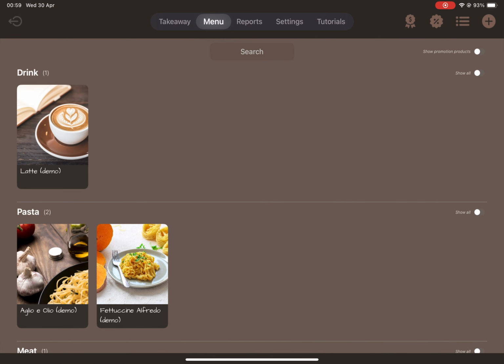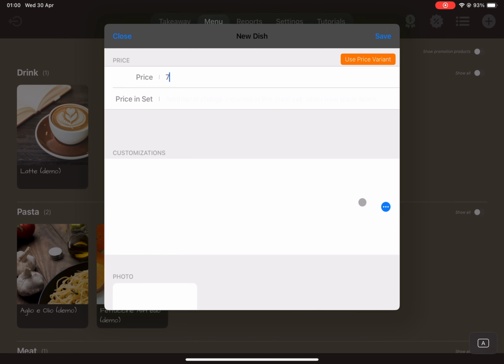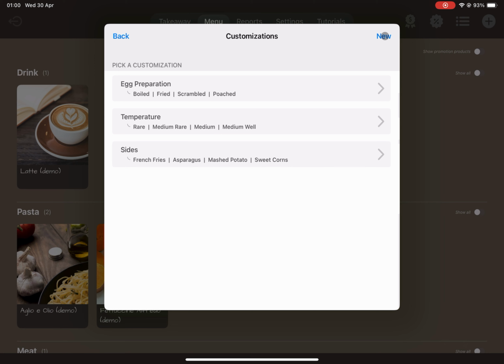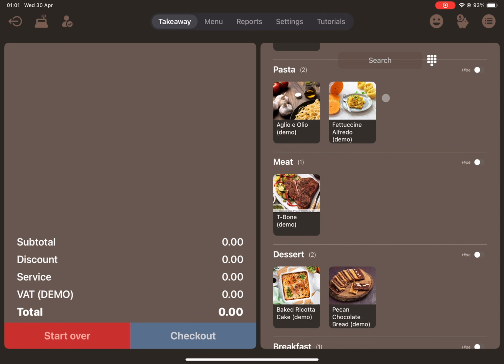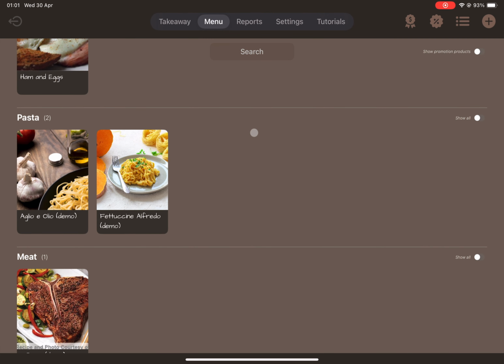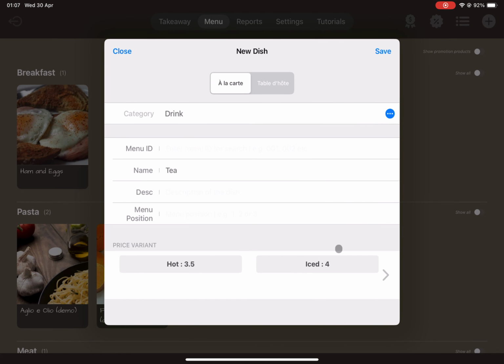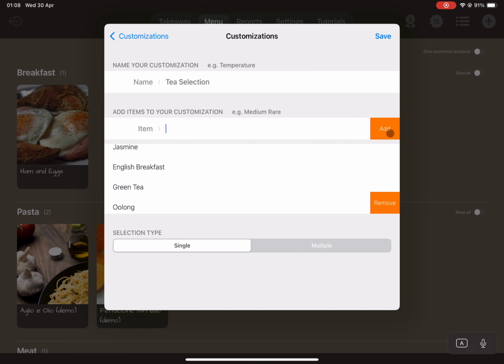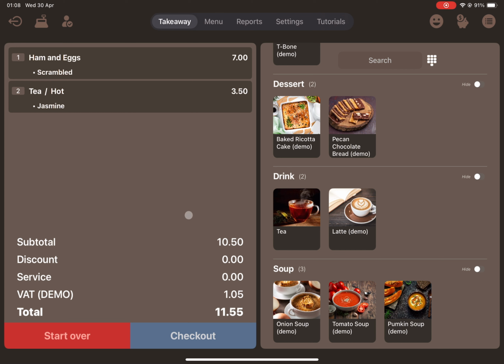How to Create a Food Menu with Poshier: Step-by-Step Tutorial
Welcome to this comprehensive tutorial on using Poshier to build an impressive food menu for your restaurant! In this video, we’ll guide you through the process of creating menu items, setting up categories, and customizing options for dishes like ham and eggs and various tea selections.

What You’ll Learn:

• How to create a new category for your menu
• Steps to add menu items with customizable options
• Tips for managing price variants and customizations
• How to rearrange categories for better visibility

Whether you're a restaurant owner or just getting started with menu management, this tutorial has something for everyone. Don’t forget to download Poshier from the App Store and follow along!